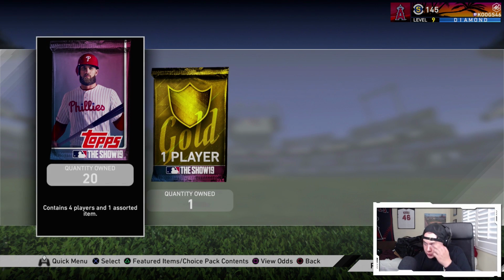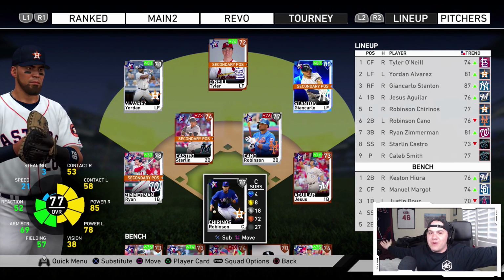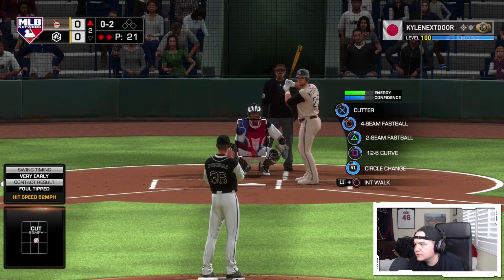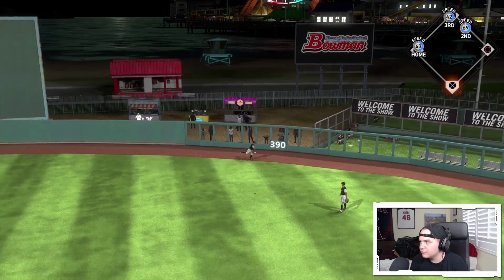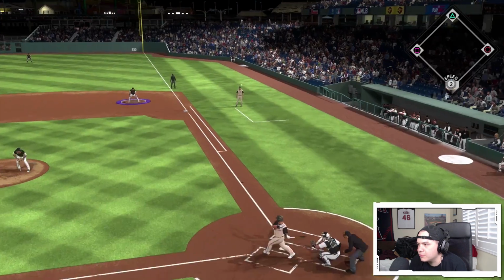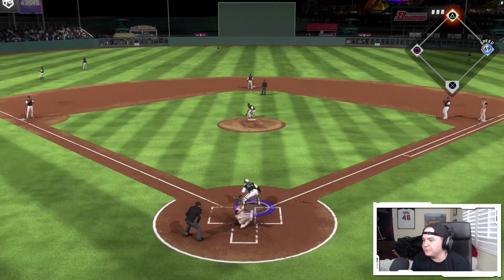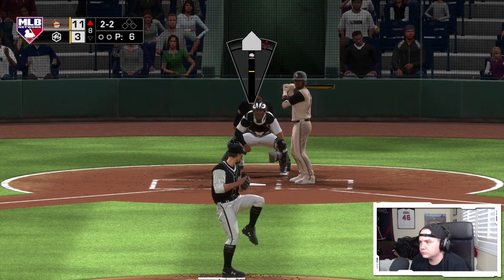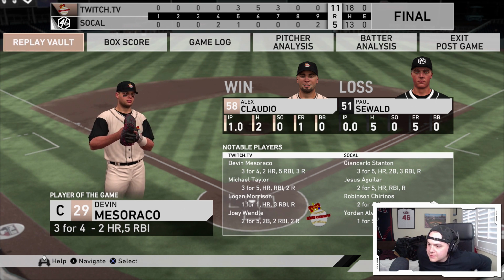DIAMOND PULL in Pack and Play! MLB The Show 19 Diamond Dynasty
►M2S Gaming
Professional Esports Gaming Organization focused on building competition, content, and community.